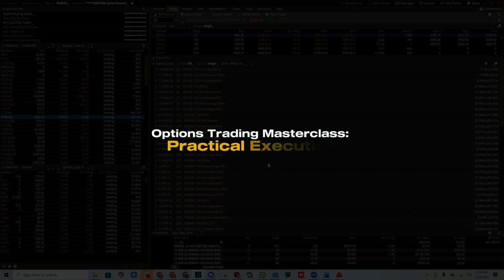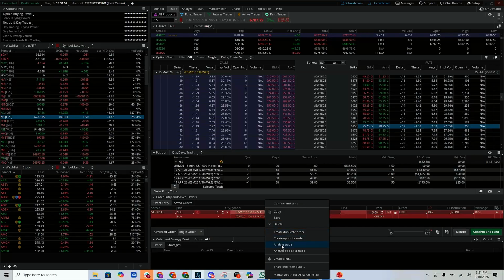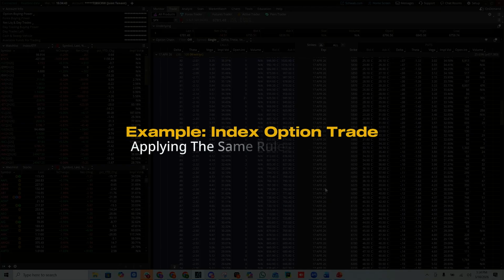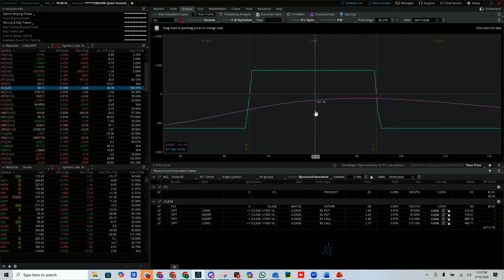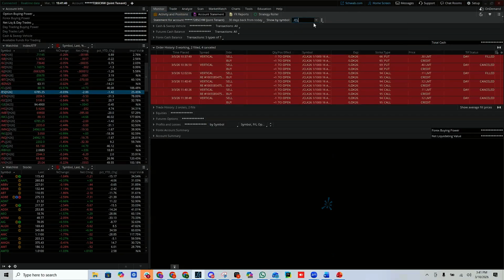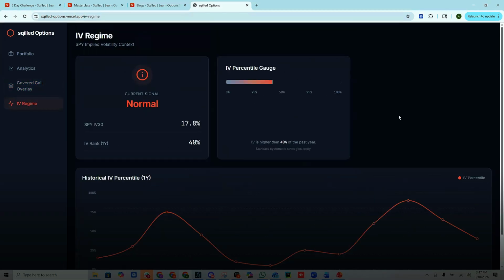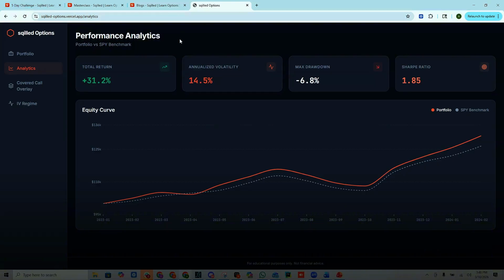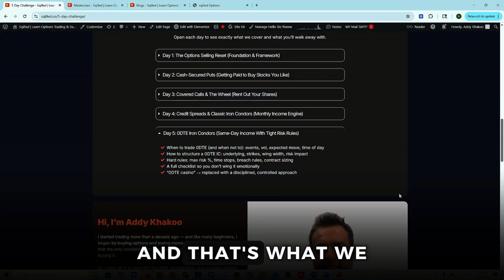How I Build Options Trades Step-by-Step (Masterclass Part 2)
- Get my complete (FREE) guide on how to make passive income trading options

Welcome to the Options Trading Masterclass: Practical Application!
In this session, we take you step-by-step through real market trades, showing exactly how profitable traders analyze, plan, and execute options strategies. This isn’t theory; it's actionable, practical trading insight you can use immediately.

In this video, you’ll learn how to:
- Analyze volatility charts for underlying assets
- Set up break-even points to protect trades and limit losses
- Understand Gamma and other Greeks and their impact on risk
- Apply contrarian trading strategies in real market conditions
- Compare futures options vs SPX, NDX, and SPY options
- Manage position sizing and risk for consistent results

Identify high-probability trades with practical examples. Whether you’re a beginner or an experienced trader, this masterclass will help you trade smarter, reduce risk, and improve profitability.

Why watch:
See live trades and real examples, learn how to avoid common mistakes, and discover trading rules every professional follows.